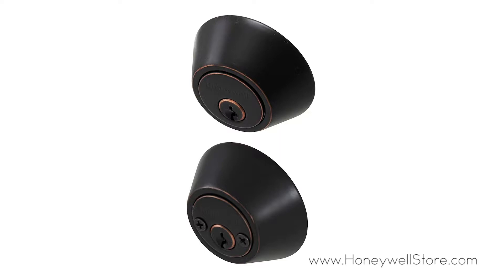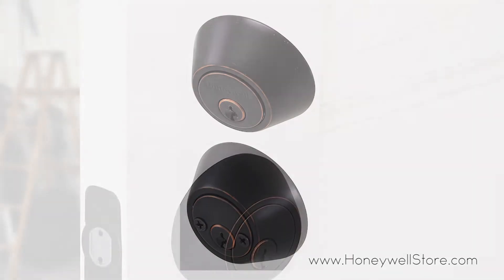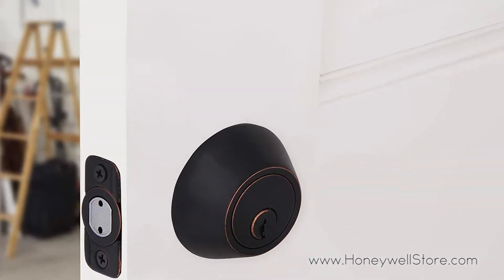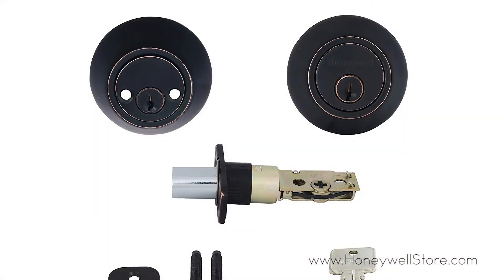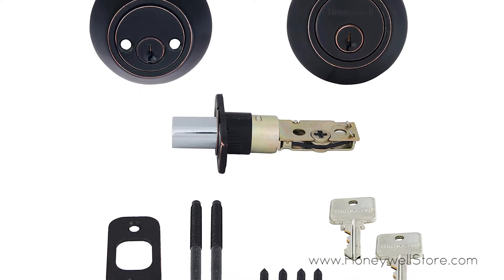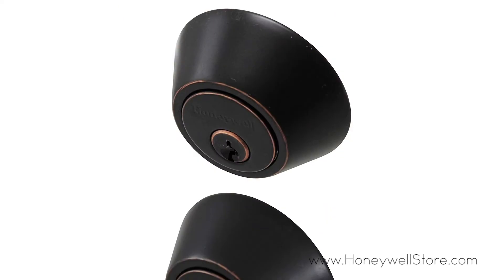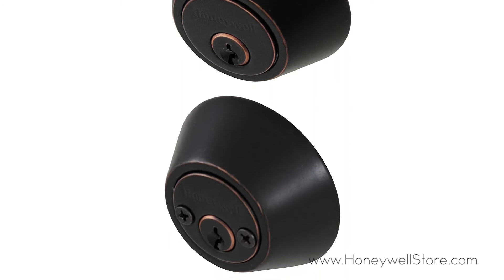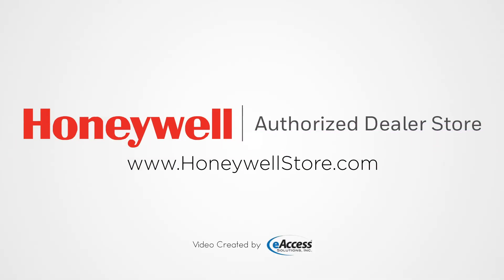Honeywell Double Cylinder Deadbolt - Oil Rubbed Bronze (8112409)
The Honeywell Oil Rubbed Bronze Double Cylinder Deadbolt Door Lock features a specially designed pin and tumbler configuration that provides added protection against unauthorized 'bump key' entry. Lock can be easily rekeyed by any locksmith. The deadbolt is keyed on one side. Adjustable latch fits 1-3/8 In. ~ 1-3/4 In. thick doors and 2-3/8 In. ~ 2-3/4 In. adjustable backset. E-Z installation with a Phillips screwdriver when holes are pre-drilled into the door. Package contents include an adjustable latch, mounting hardware, instructions, drilling template and two (2) large head entry keys. Backed by a mechanical and finish limited lifetime warranty.